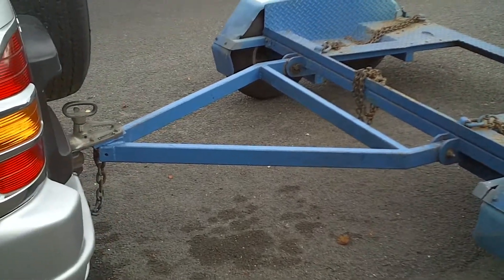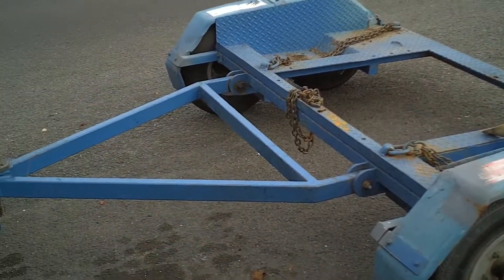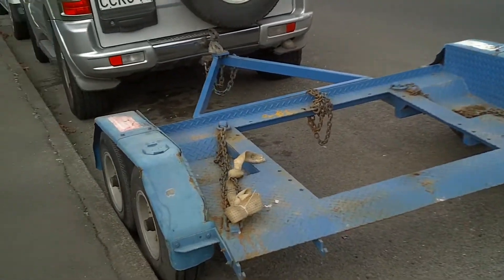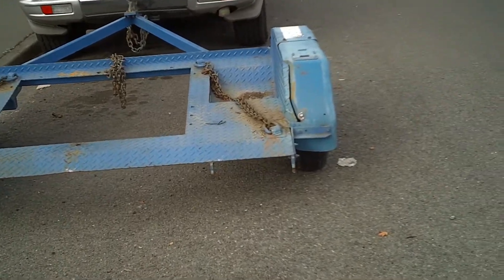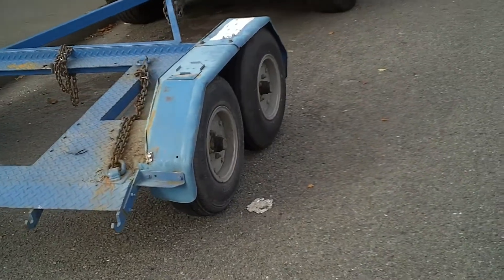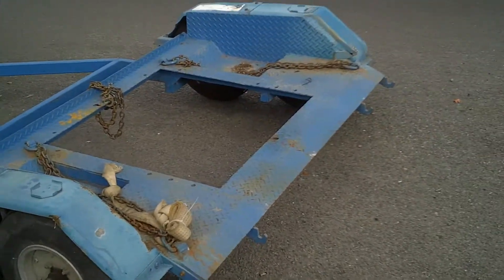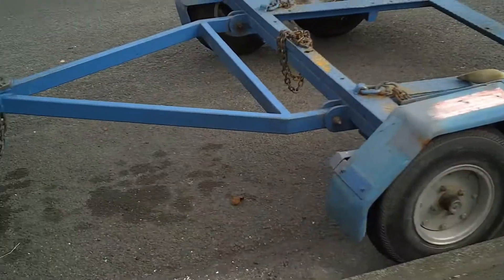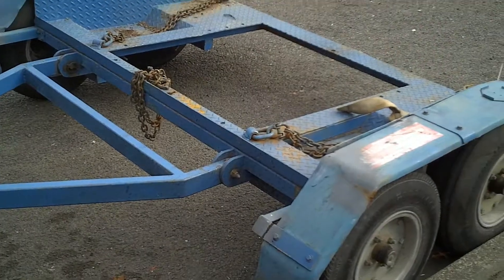929. half trailer aka dolly, car transporter (compare "Mobi-Tow")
Recorded on  my tiny backup camera.  Here today I came across this car transporter half-trailer, while walking in the Saint Albans area of Christchurch, New Zealand. It didn't seem to have a number plate on it. Note that for legal reasons, in New Zealand, motor vehicles  (also  including non-motorised trailers and caravans, are supposed to have current registration, and WOF ("Warrant of Fitness" road worthiness inspection)even if they are just parked on the roadside.

Note that in the late 1980's, in  the state of Western Australia, someone made up a slight variation on a half-trailer car transporter which they patented as MOBI-TOW.  It has since been used in business studies class, as a case history of how a company could do everything WRONG.

At the time,  a full size 4 wheeler car transporter trailer could be purchased brand new from a reputable local trailer manufacturer for Australian $2,200 .  So some dude started making and selling these "Mobi-Tow" half-trailers.  They were offered for sale at $3,500 .  Note they were designed with a centre pivot so that when the trailer was NOT being used for transporting a car, the decking which supports the disabled car's wheels,  could be turned at 90 degrees and locked into place. This made the trailer narrower as the small  wheels were less wide apart.   You will see, in the example videoed here, that, similar to 4 wheeler car transporter trailers, it is very wide as the wheels sit to the outside of the deck.   Anyway, back in the late 1980's there were very few buyers as, instead of paying $3,500 for a half trailer, you could just pat $2,200 for a full sized 4 wheeler car transporter trailer anyway and in Perth, the city councils, all 20 or so of them (no Aucklandish "super-city" there !) were happy to let residents park on the wide grass verges that almost all residential areas have.

So the MOBI-TOW company then decided to pay $4,500 and buy back in, almost all the Mobi-Tow trailers they could.  They then offered them back as "Franchises" for which people were required to pay a franchiser fee of about $100,000 .  It is my understanding that very few people took up the opportunity to be allowed to pay them $100,000  to buy a half-trailer and then tout for work transporting vehicles.

Note that a decade or so ago, in Perth WA, genuine "Mobi-Tow" (patented, half trailers were still VERY occasionally available,  and could be found for sale in the auto and trailers section of local newspaper classifieds.

I read it somewhere (I cannot find the original source) that Mobi-Tow went bust in 1988 losing $ 4 million..

Here I found some info on a share trading info website (link at the bottom).

QUOTE BEGINS "..Dean (Scook), incidentally, holds a high place in Pierpont's heroes of modern finance. He was a director of Mobi Tow which had one of the shortest listed lives in modern Australian history.

Mobi Tow was a Perth second-board company that raised $2 million to market a device for towing vehicles. Mobi Tow listed on March 3, 1988, was suspended on May 2 and put into liquidation. After it hit the wall, the liquidator, Anthony Douglas-Brown, estimated it had a deficiency of $2.4 million on top of the $2 million equity it had lost.

Pierpont awarded Mobi Tow a Mayfly Award, which your correspondent gives to companies that spare the suffering of shareholders by getting through their listed lives as quickly as possible.  ..."  QUOTE ENDS

I have tested the link below and it is working as of May 2019.  The segment about Mobi-Tow comes from part of the way down the article on that page.